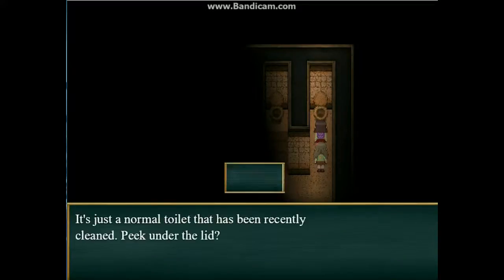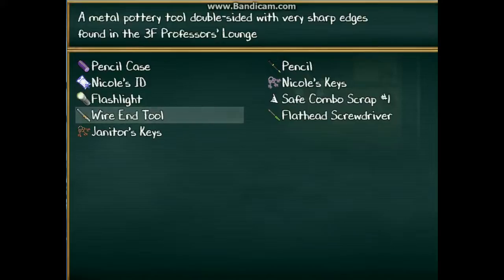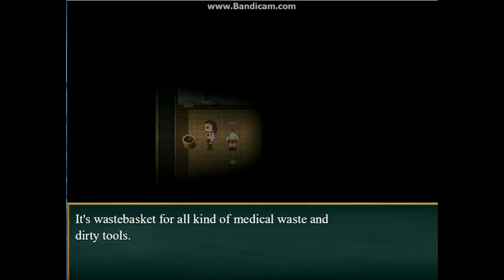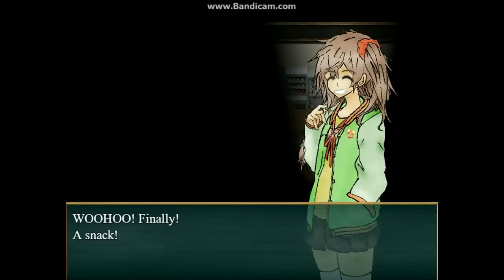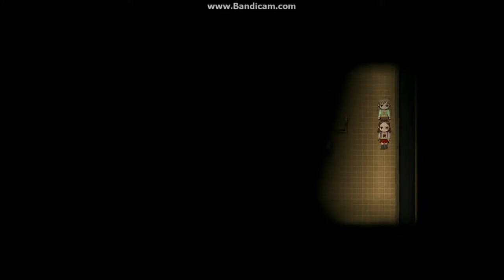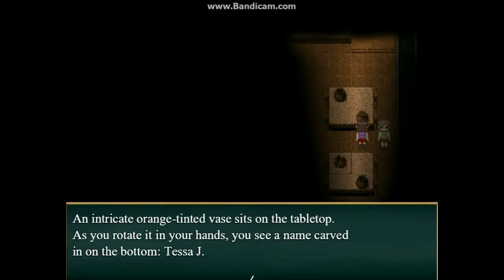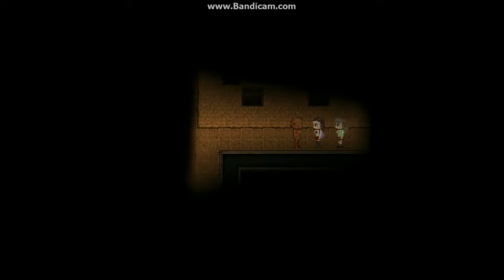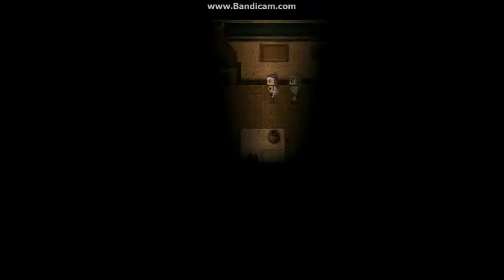Acrylic (part 4) The mannequin that follows!!!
As we continue with nicole and joelle onto the next floor we encountor more horrors in acrylic academy!!!